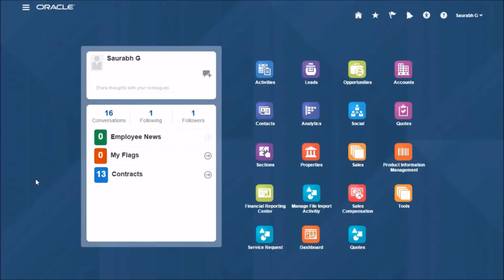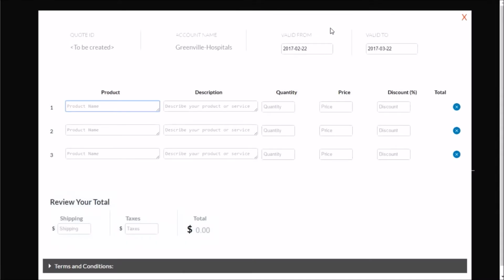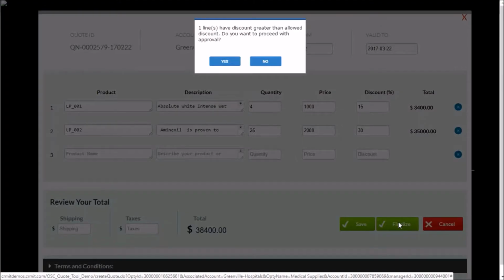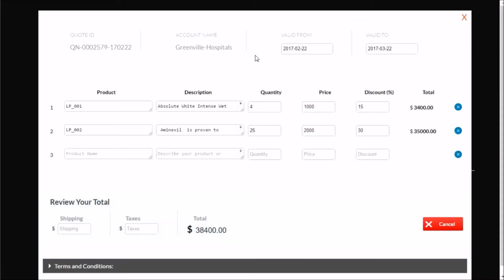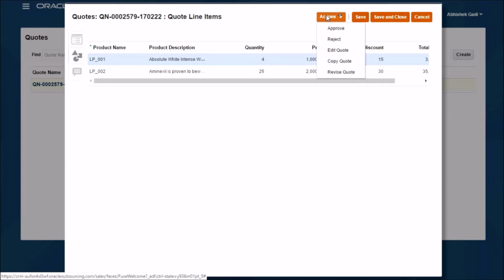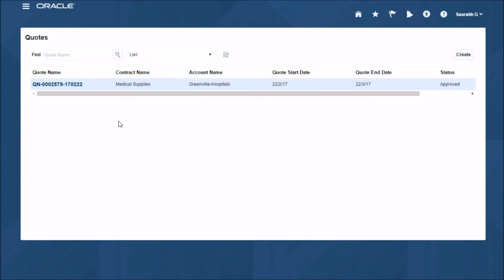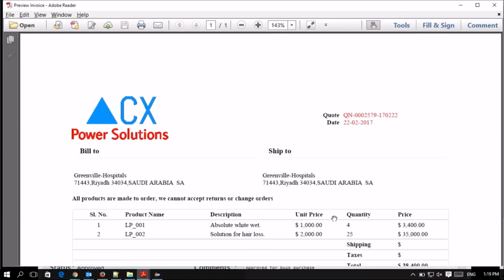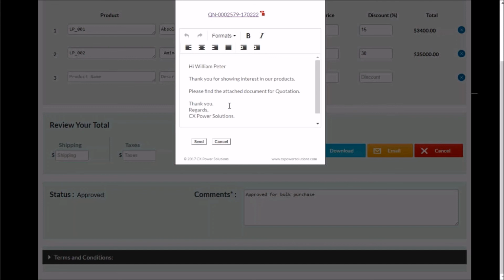Oracle Sales Cloud - Quote Manager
CPQ Manager is a SaaS based application that acts as a one stop shop to seamlessly generate a price quote to any opportunity. It gives an organization the ability to quickly create price quote and link those quotes to accounts, contacts, or opportunities.

Key Product Features
- Customizable Quote Template
- PDF format support
- Approval Process
- Multi Price Model support
- Quote Emailing